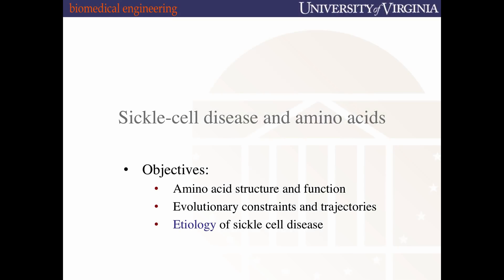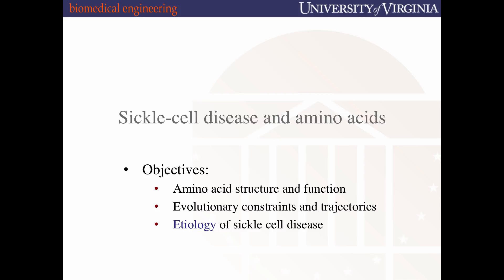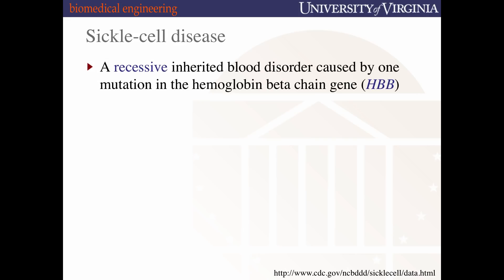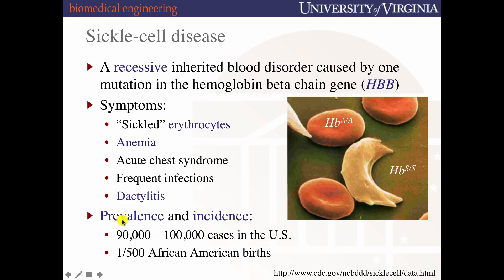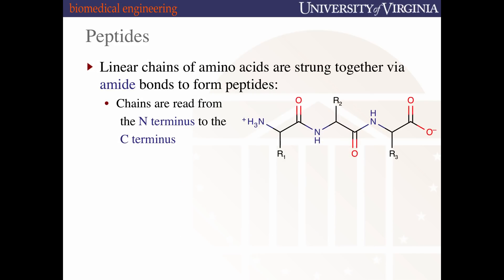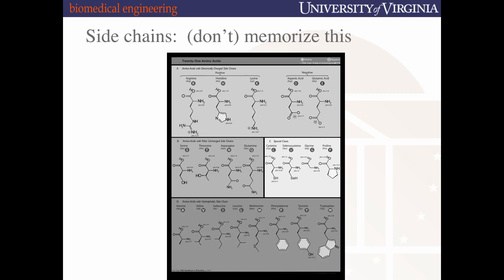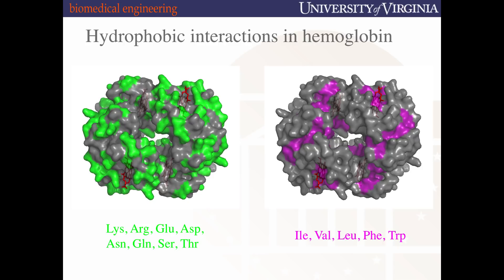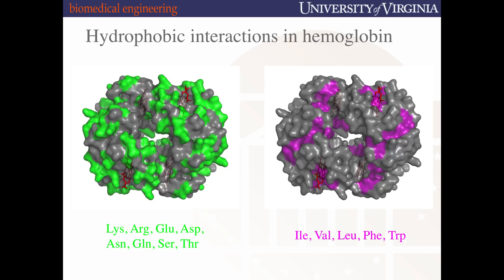18Fa BME2104 Q1L1 AminoAcids